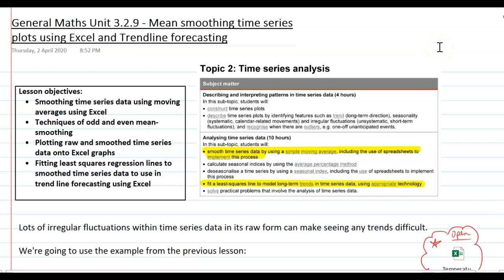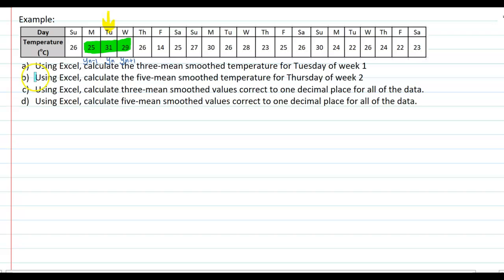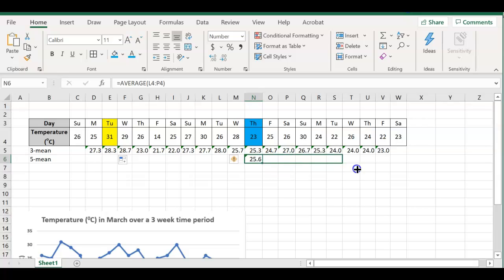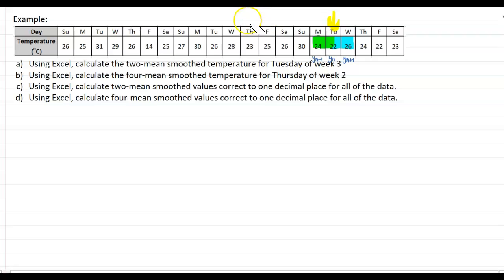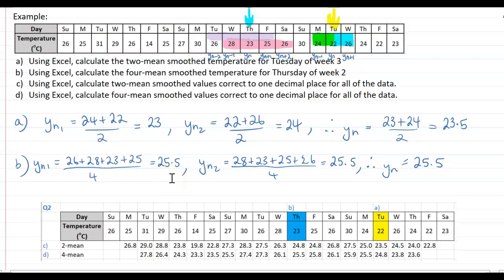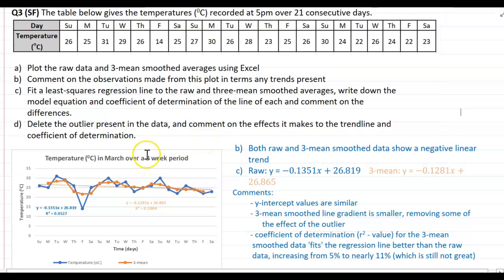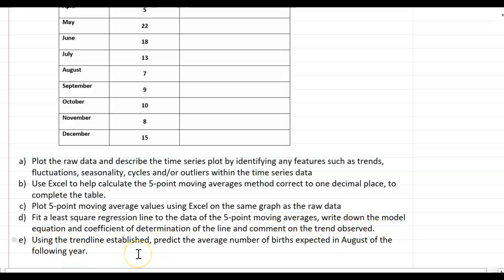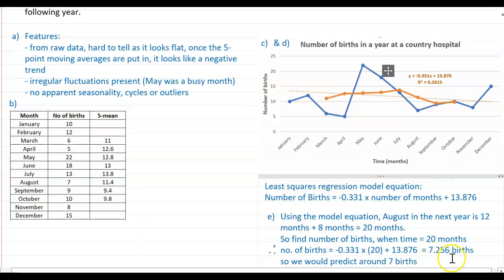Mean smoothing time series plots using Excel and Trendline forecasting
Looks at how to smooth out the natural irregular fluctuations we see in real life data to clarify trends using mean-smoothing on Excel. Also delves into trend line forecasting to use the model developed to predict future values. Unit 3 QLD 12 General Maths. Includes practice SF and CF questions with worked solutions.
Copy of Excel spreadsheets to open, save and use yourself:
Lesson objectives:
• Smoothing time series data using moving averages using Excel
• Techniques of odd and even mean-smoothing
• Plotting raw and smoothed time series data onto Excel graphs
• Fitting least squares regression lines to smoothed time series data to use in trend line forecasting using Excel